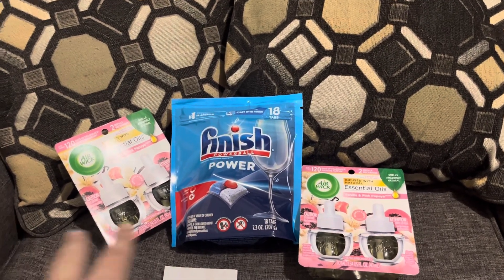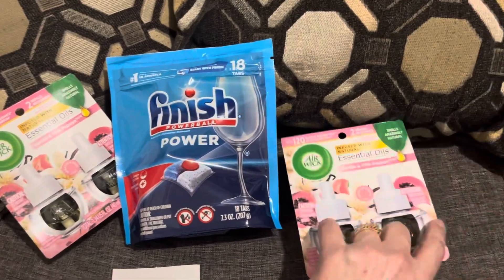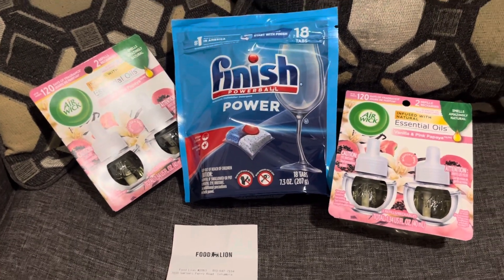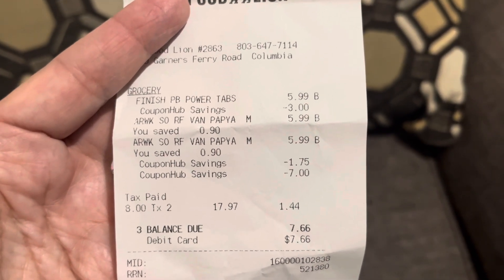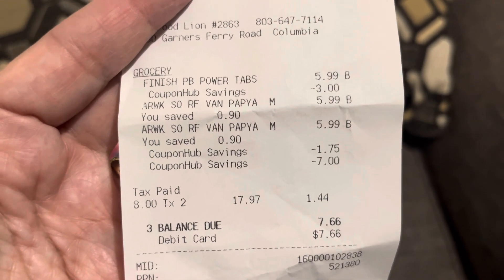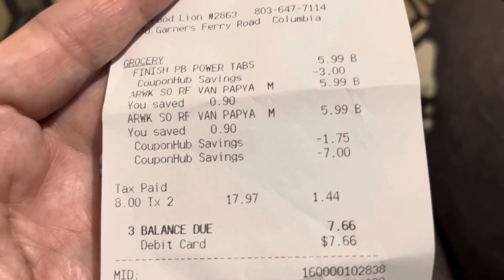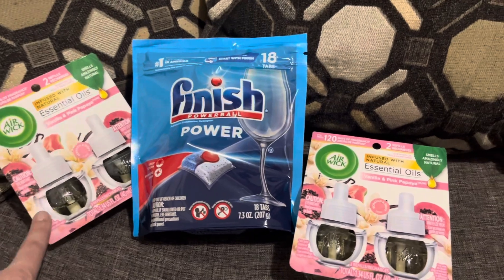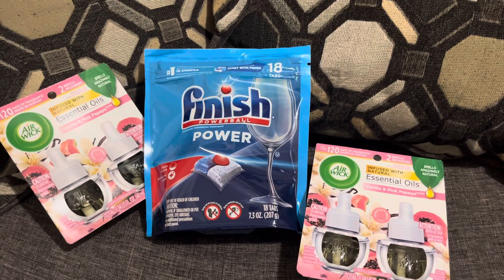3 FREEBIES + $5.34 MM from Food Lion! 😄😄😄 come see what I did!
I am very excited about getting three money makers from Food Lion today using Swagbucks, Shopmium and Food Lion apps. Woo hoo!

"Receipting" List and suggested submission order with referral codes: (Some of these codes are not here as the company wants us to send directly to a certain person) Just join so you always have something going……….Any and all referrals are appreciated.

2) Scan Walmart receipts into your free Walmart app and add to purchase history via the UPC scanner in the upper right hand corner (Receipts can be 6 month old)

All receipts including Walmart:
1) Receipt Hog (Receipts can be 14 days old)
2) Receipt Pal (Receipts can be 7 days old)
3) Fetch (Receipts can be 14 days old)   NM3WH
4) CoinOut (Receipts can be 72 hours/3 days)  No referral system
5) Receipt Jar (Receipts can be 7 days old)
6) Bing (Receipts can be 14 days old)
7) Merryfield (referral plan “taking a time out”)
8) Pogo (Receipts can be 14 days old)  2LM5B
9) Merryfield (Receipts can be 7 days old) (Taking a “time out” from referrals)
9.5) Bing rewards app. This will generally give you money for offers like Shopmium or Alexa, but you do not need to add offers.
10) Frisbee (Receipts can be 14 days old)
12) Shopkick (Receipts can be 14 days old)    KICK435818
13) Join the IQ app for mobile surveys:

Thank you, Shopkick! Join Shopkick:  KICK435818

Do you want some sampoll goodies now and then? Follow the link below and you are "in":